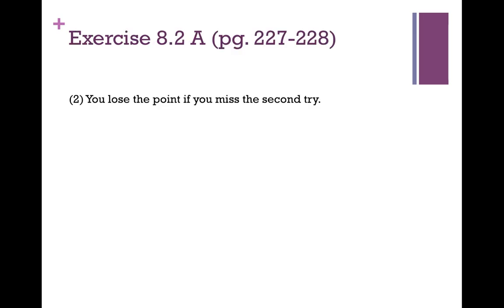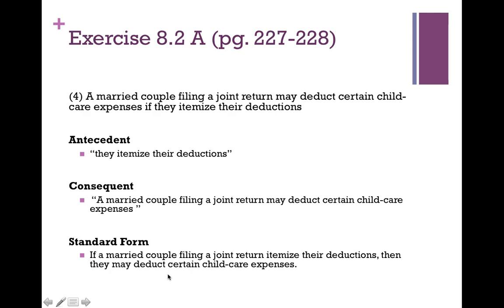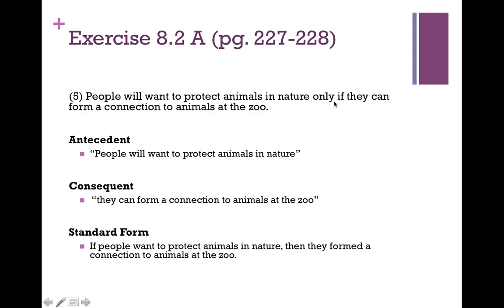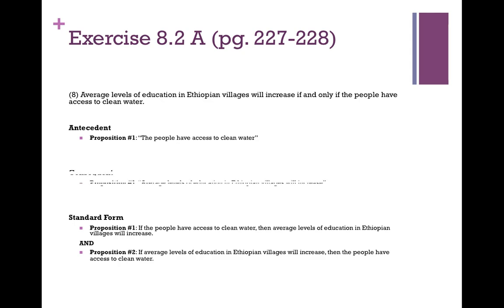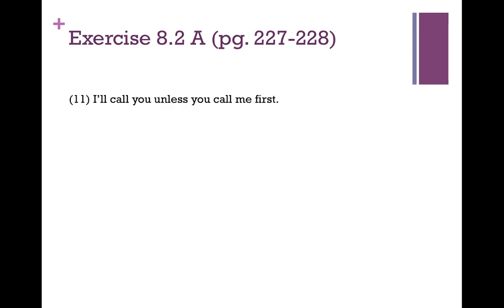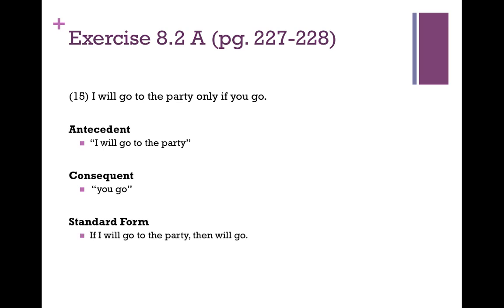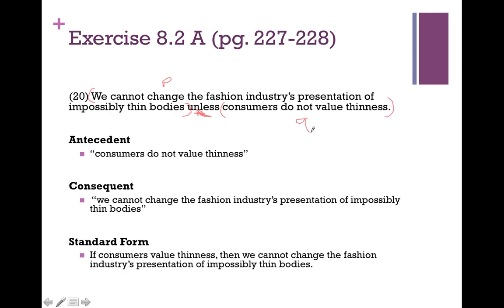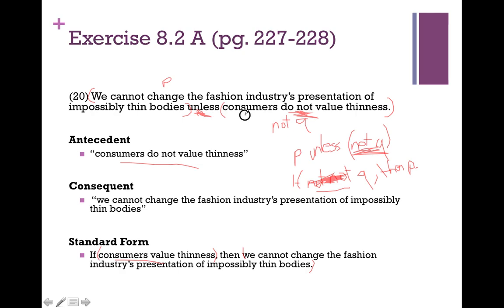17 Answers to Homework Assignment #19